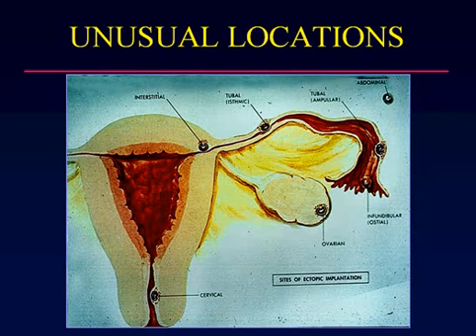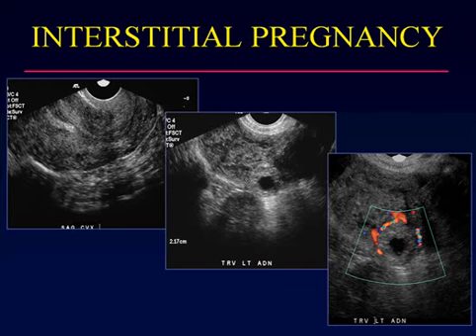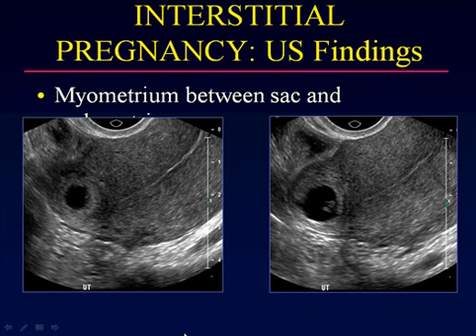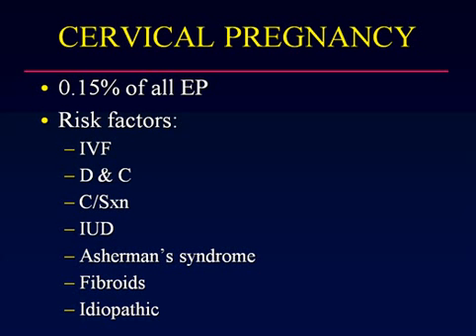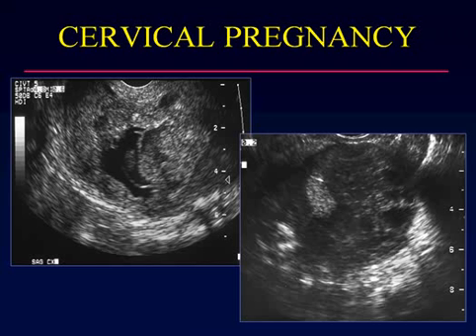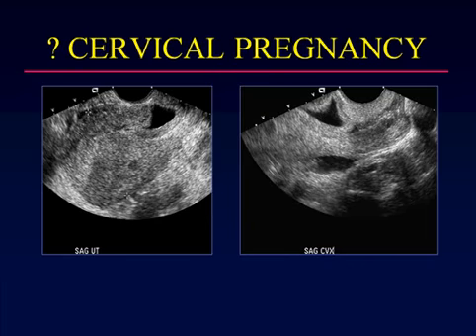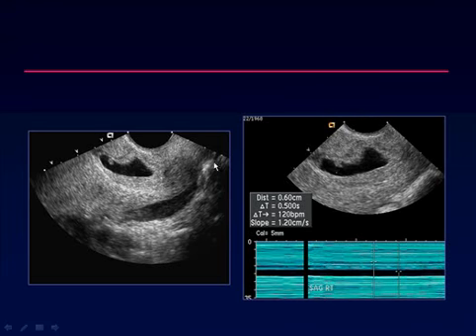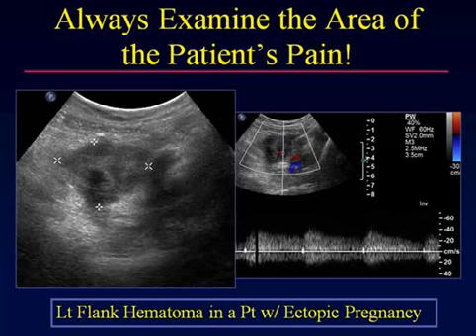ectopic pregnancy 5